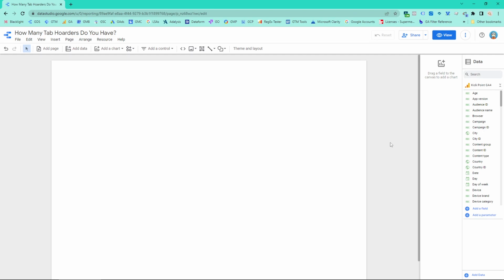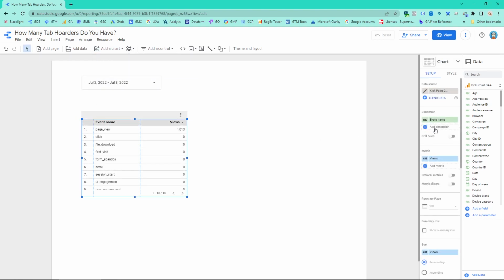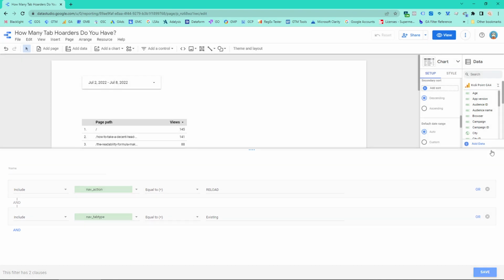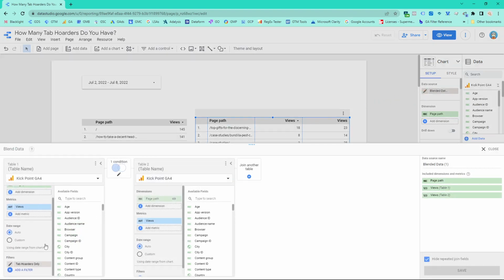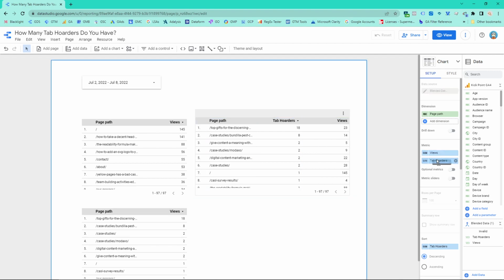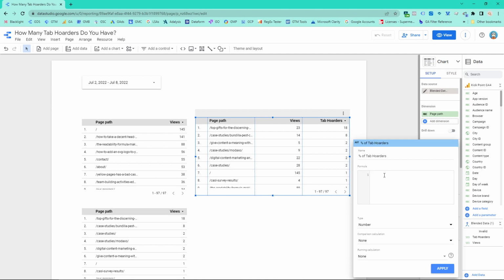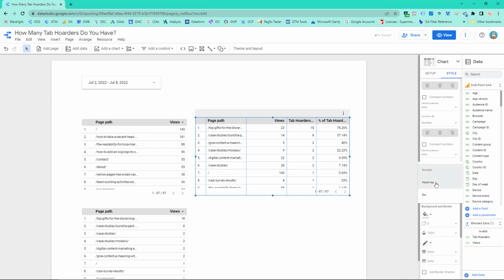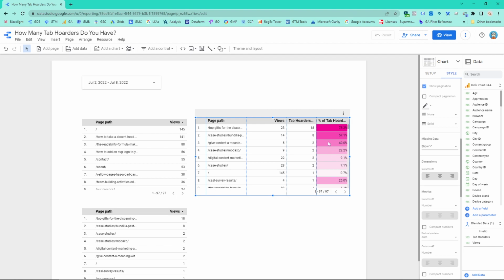How Many Tab Hoarders Do You Have? | Find Out Using GA4, GTM & GDS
Browsing behaviour is complicated — visitors don't navigate your website in a linear way. They open pages in new tabs, keep tabs open for days (or longer), and use back/forward buttons to navigate instead of using on-site links.

These kinds of behaviours aren’t captured in the default Google Analytics implementation. All analytics sees is another page view — it doesn’t understand the context behind what happened.

All of this information is accessible in the browser that your visitor is using, and by adding custom HTML via Google Tag Manager, you can capture this information and save it, along with any page view that’s sent off to Google Analytics.

In this video, Dana DiTomaso walks you through how to create a report in Google Data Studio (GDS) so you can see what percentage of the pageviews on your site are from people hoarding tabs in their browser.

You'll need to implement a few things in Google Tag Manager (GTM) to get this data into GA4 before you can do this — check out the blog post below to get started.